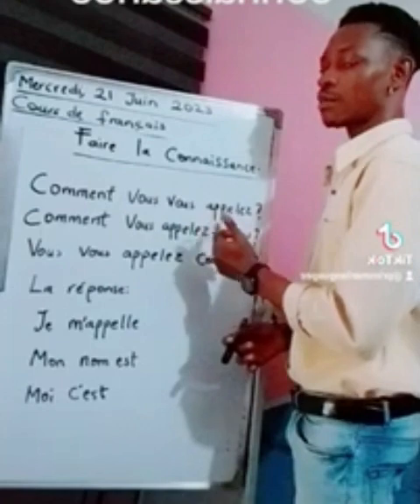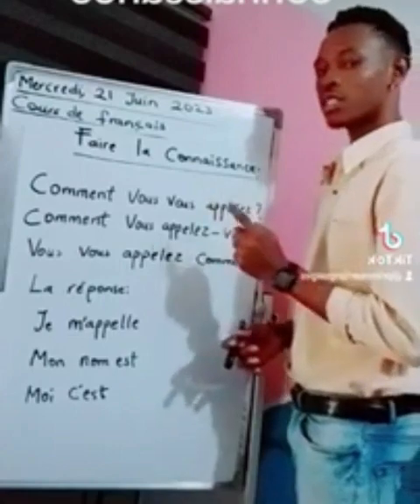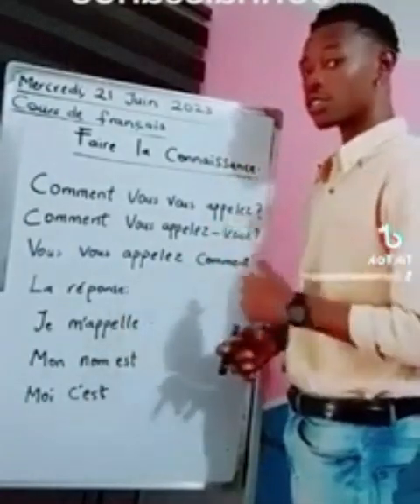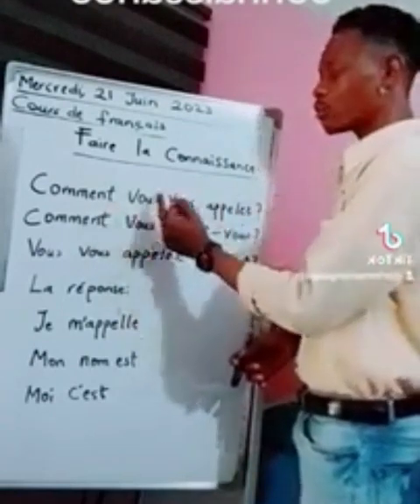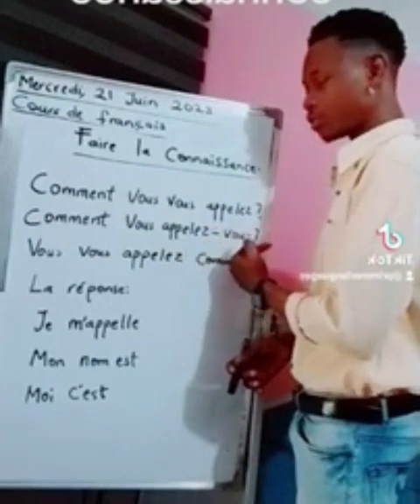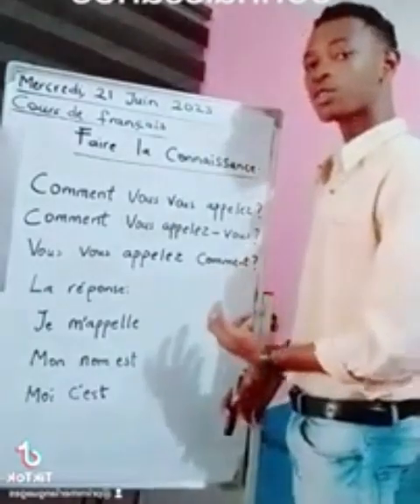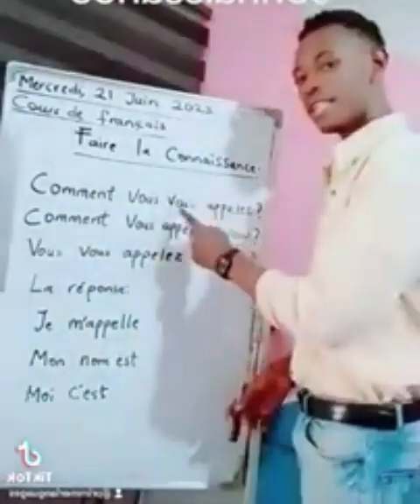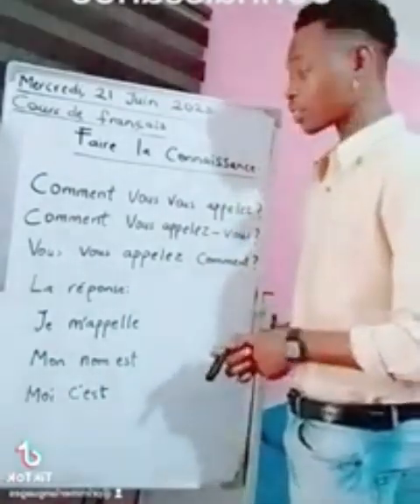Faire la connaissance 2 - What is your name?